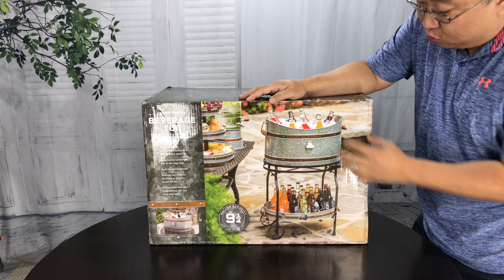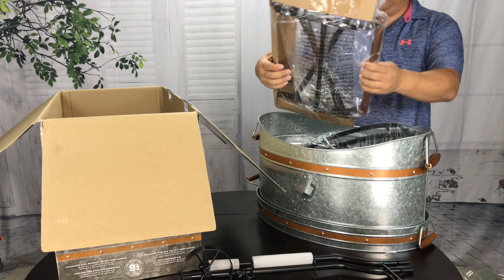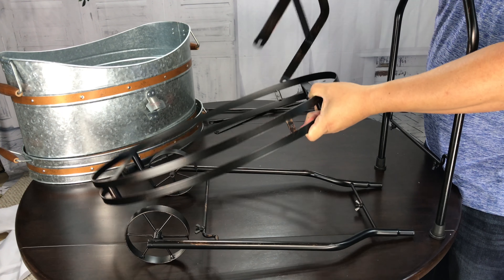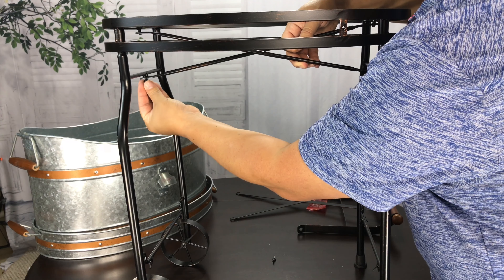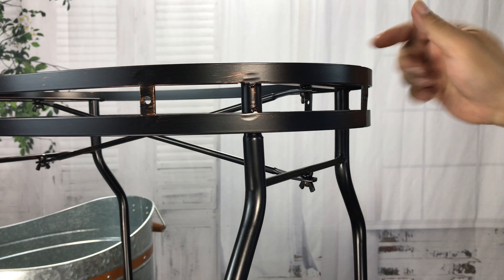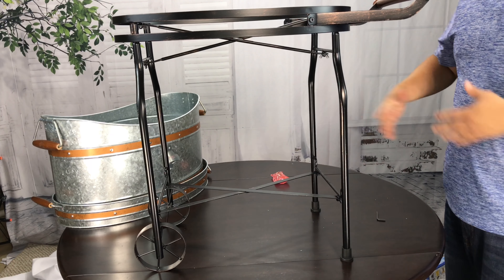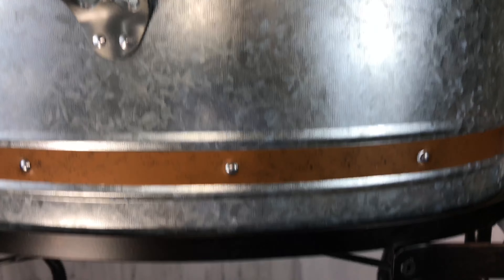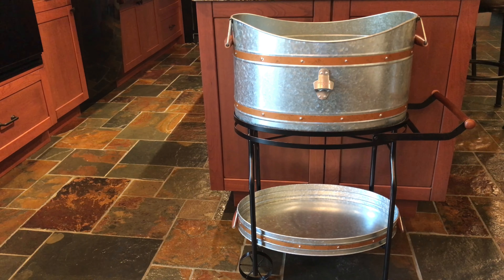Best Galvanized Beverage Tub and Rolling Cart Review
Copper Banded
Beverage Tub and Serving Tray with Stand/Rolling Cart Galvanized Party Bucket Built-in Bottle Opener

Rust-resistant galvanized finish with powdercoat exterior
Removable beverage tub and serving tray
Built-in bottle opener
Rolling cart handle doubles as a paper towel holder
Collapsible wrought-iron rolling cart for easy storage

Beverage Tub with Rolling Cart and Tray is the perfect edition for all your indoor and outdoor occasions. It is the perfect option for entertaining guests and family at your parties. The galvanized steel tub paired with ice will keep your soda, water, beer or wine, nice and cool. The powdercoating will also keep from rusting allowing the tub to last for years to come. The wrought iron rolling cart provides a strong and sturdy surface for the beverage tub to rest. The stand keeps your guests from bending over to grab a drink, while saving your table space for food and appetizers. The removable serving tray can be used on your table or be used underneath for extra beverages. This beverage tub has real wood handles and a built-in bottle opener. The built-in wheels allows for easy moving to wherever it is needed.

Perfect for celebrations and get-togethers, the Beverage Tub with Rolling Cart and Tray is an all-in-one party station on wheels. The wrought iron cart moves anywhere guests are gathered and even collapses for easy storage when not in use. Plus, the rolling cart handle doubles as a paper towel holder. The beverage tub and party tray are made of rust-resistant galvanized steel for a farmhouse look that'll stand up to years of entertaining. The oversized serving tray has solid iron handles, while the 7-gallon beverage tub has a built-in bottle opener and can hold up to 64 cans. Use all three pieces together or separately depending on your needs.

Keep the good times rolling with icy cold drinks. The wrought iron cart features two wheels so you can move the cart to wherever your guests are gathered. Use separately or with the rolling cart, the beverage tub and party tray are made of rust-resistant galvanized steel, trendy copper details and sturdy wood handles. Beverage tub and tray match the Copper Band Three-Tier Servers.

Quality Stainless Steel: keep your refreshments cold for your party while being a durable beverage holder for years to come
Strong & Sturdy Stand: metal stand provides an easy way to display sodas, water or beers for your parties and family gatherings.
Easy to Clean & Transport: tub can be easily removed from stand to pour out water and for cleaning. Transport the tub easily with handles on either side
Large Capacity: Beverage tub holds over 35 of bottled soda, beer, or water, or up to 19 wine/champagne bottles Expedition Money LLC